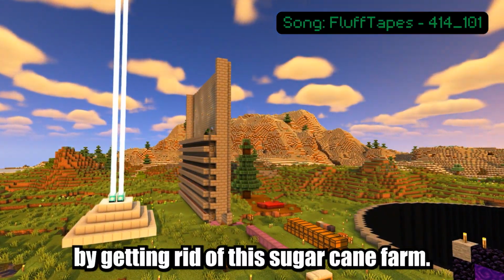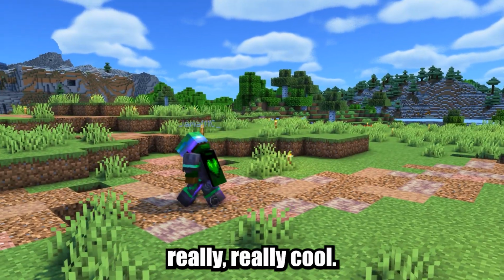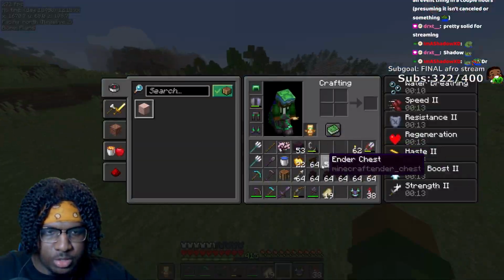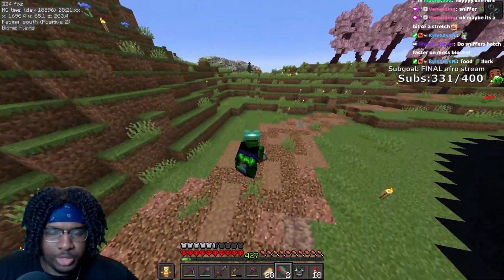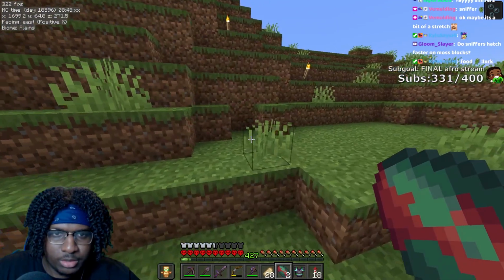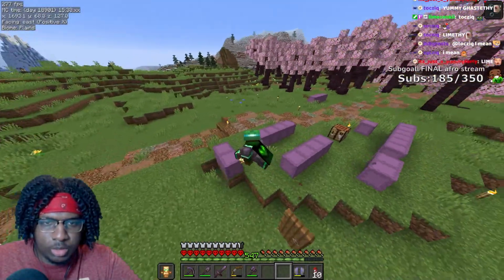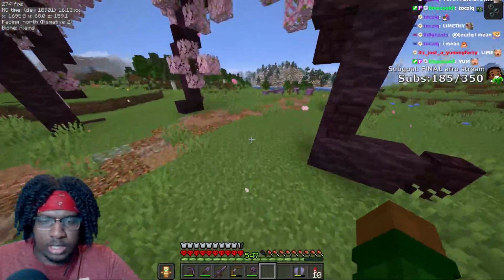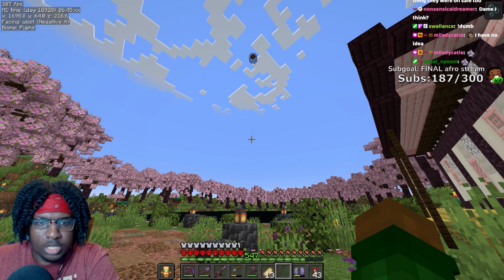I made my CREEPER farm BEAUTIFUL in HARDCORE MINECRAFT (#12)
I made some updates to the looks of my creeper farm. the build/organic at the end of the video is a special build I made for a friend who lost a friend. this video is fully dedicated to kwii.

This is my FIRST hardcore world and I've had it since February 26th of 2021. I never would've imagined hitting 18,000 days and being in the world for 2 years. we play on this world live almost every day on Twitch Feel free to drop a follow, link below!

Come check out this ongoing world live and be a part of the creative process and maybe even make me burn some diamonds or redeem to get your own megabuild like the ones shown in the video!

CREDITS
🟢Thumbnail by:  @limecookii